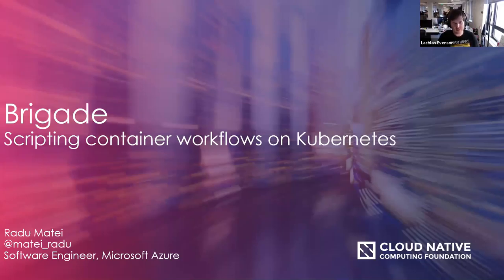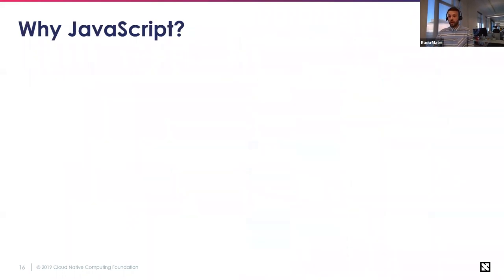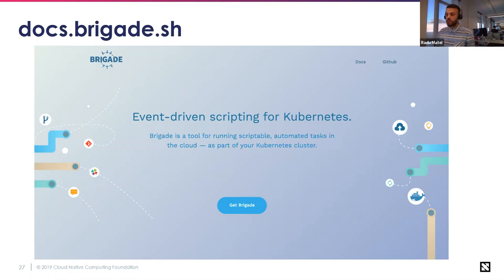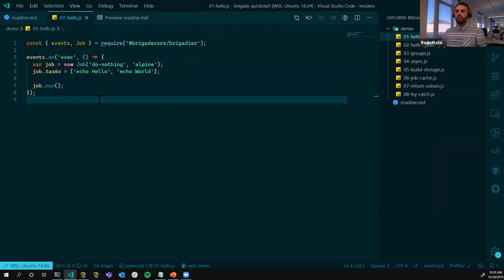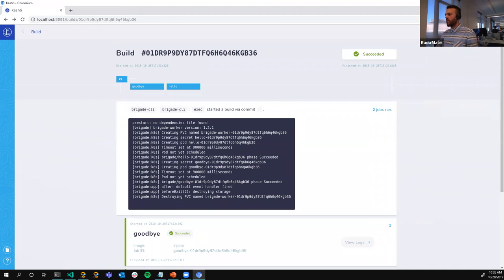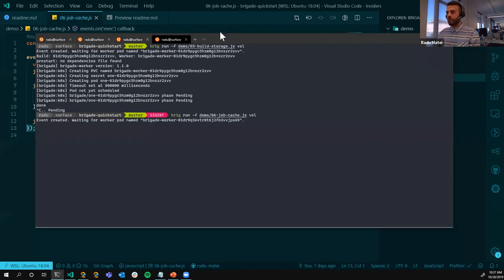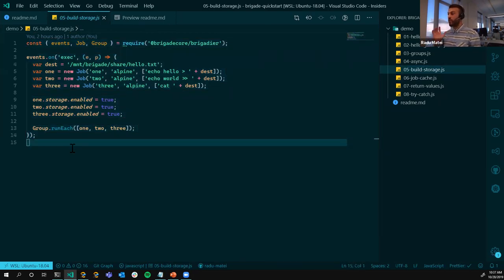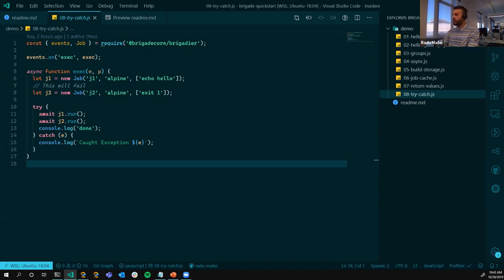Webinar: Brigade: Scripting Container Workflows on Kubernetes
Brigade is an in-cluster runtime that interprets scripts and executes generic pipelines of work in Kubernetes. Using JavaScript, developers can chain containers together in a script to create an event-driven workflow in Kubernetes. Scripts can define a series of jobs that run in parallel or serially, and take advantage of having full programming language support for error handling and async functionality, as well as benefit from the rich JavaScript ecosystem of libraries.

Brigade is a CNCF Sandbox project, it integrates with other cloud-native projects (Helm, Prometheus, CloudEvents, Virtual Kubelet), and has varied use cases (from a foundation for opinionated CI/CD platforms, to building training pipelines for predictive modeling, or asynchronous processing for orders).

In this webinar we will explore how to start building distributed workflows in Kubernetes using a few lines of code, how Brigade works, and how it integrates with the cloud native ecosystem.